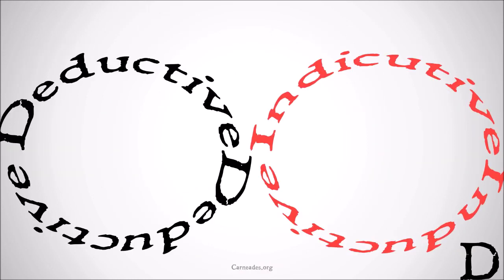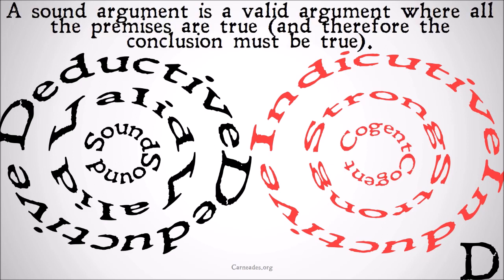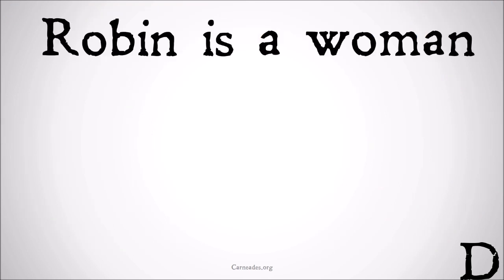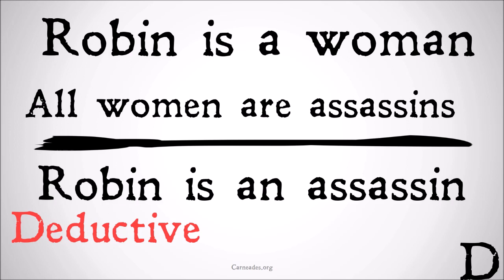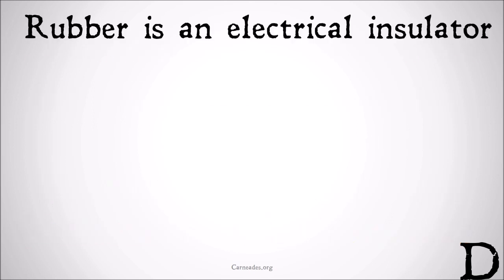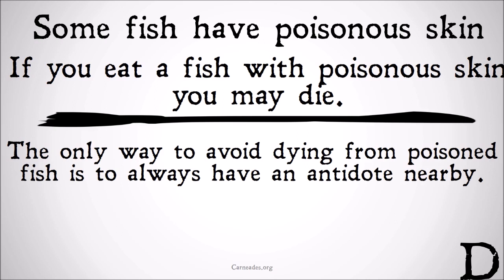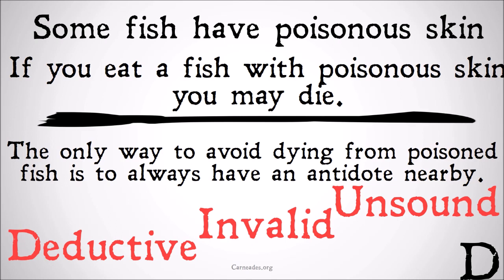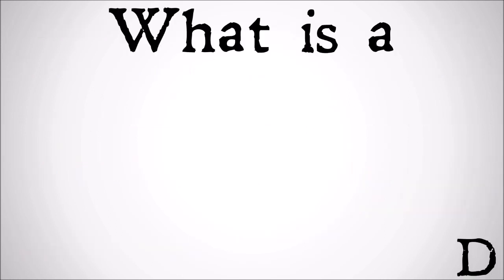What is a Sound Argument? (Philosophical Definition)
A basic description of a sound argument including examples.  An argument that is valid and has all true premises.  Including distinctions between deductive and inductive arguments, as well as explanations of valid, cogent and strong arguments.

Sponsors: João Costa Neto, Dakota Jones, Thorin Isaiah Malmgren, Prince Otchere, Mike Samuel, Daniel Helland, Mohammad Azmi Banibaker, Dennis Sexton, kdkdk, Yu Saburi, Mauricino Andrade, Diéssica, Will Roberts, Greg Gauthier, Christian Bay, Joao Sa, Richard Seaton, Edward Jacobson, isenshi, and √2.